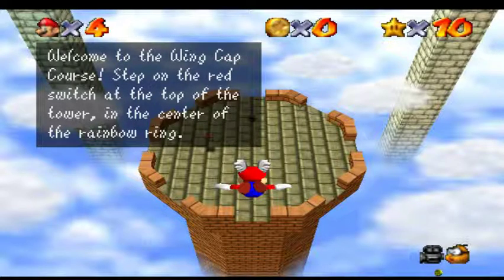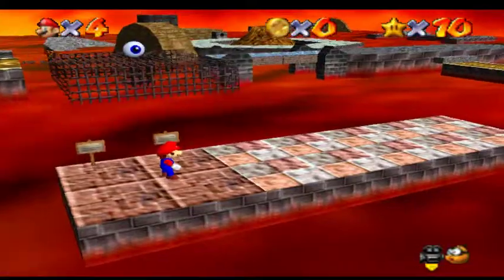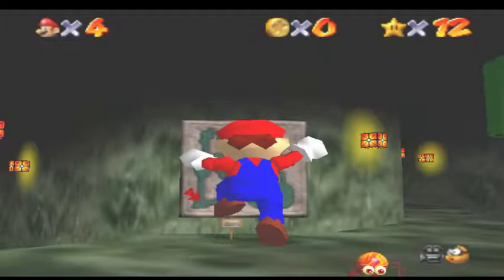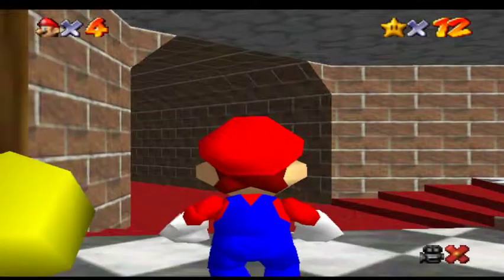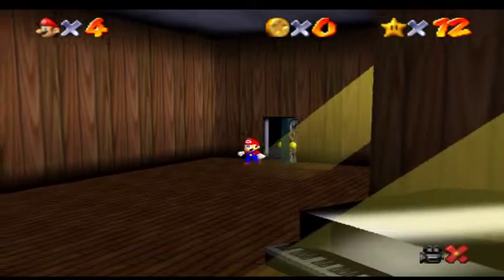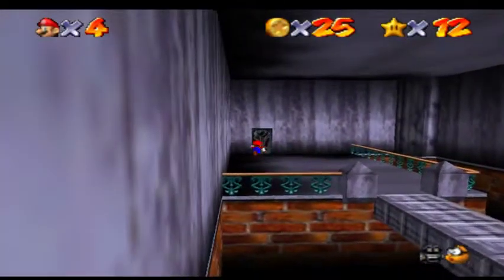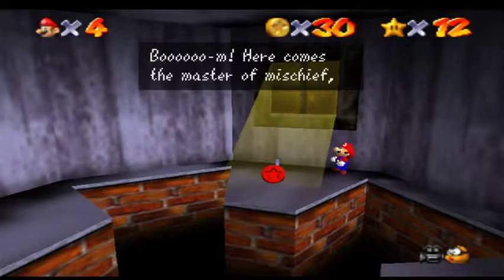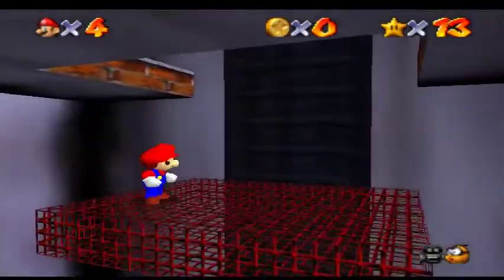mario bullies and boo's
of course its the just for fun gameplay of mario enjoy the nonsense